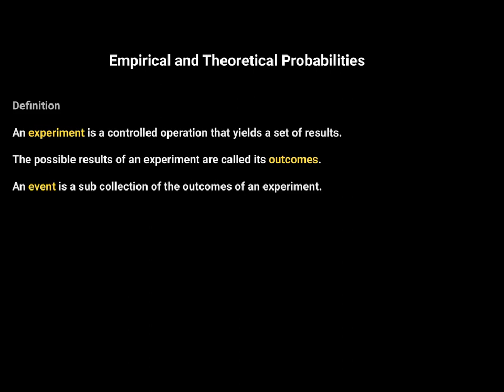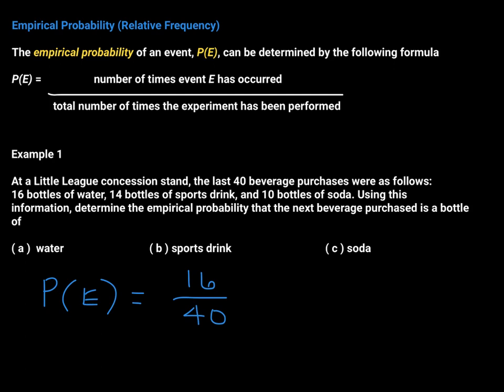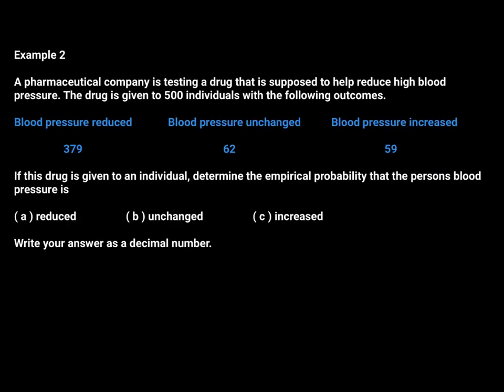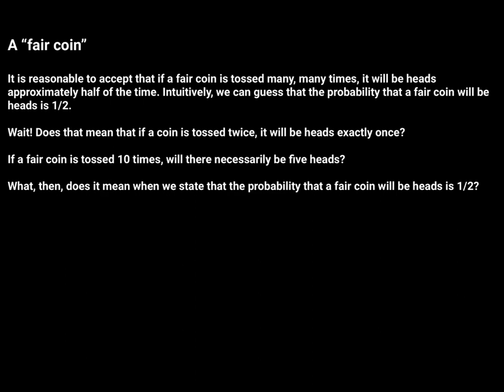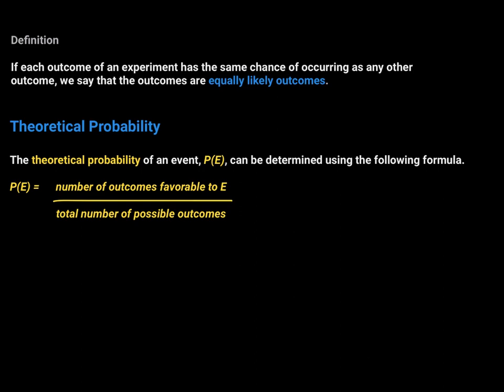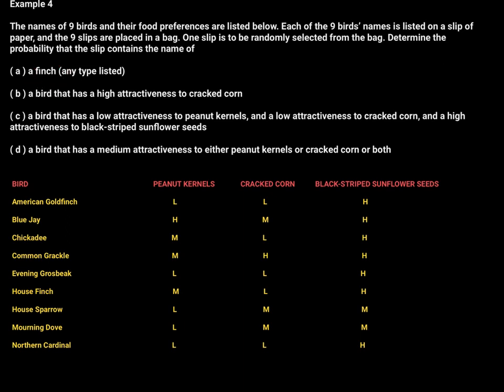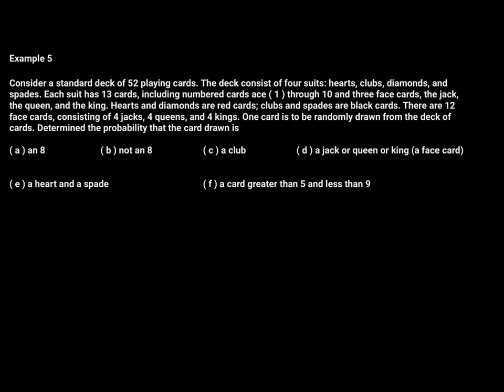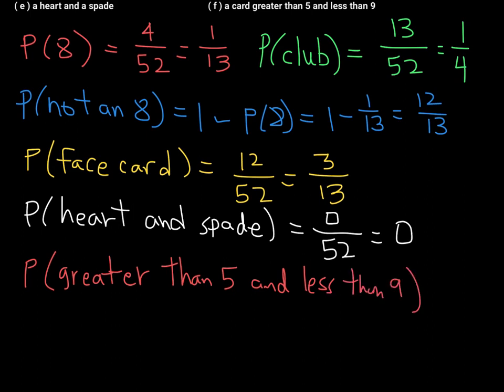Empirical and Theoretical Probabilities